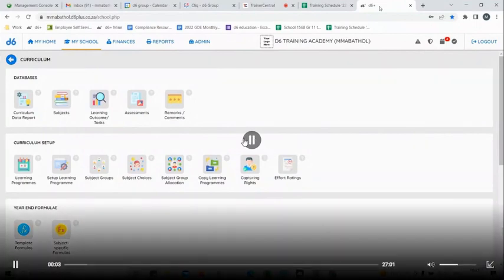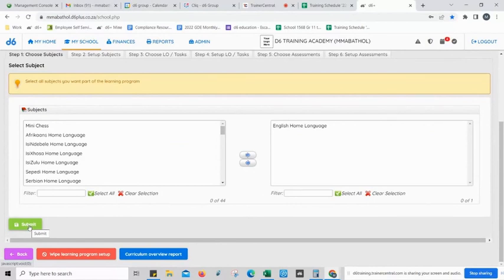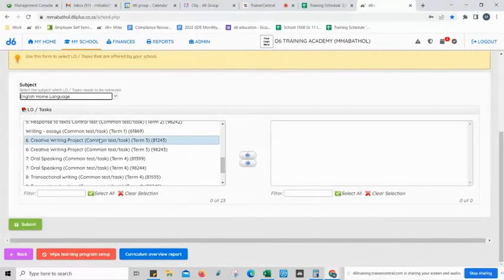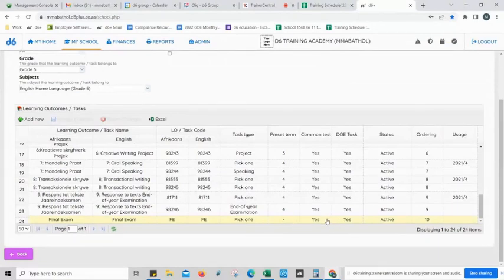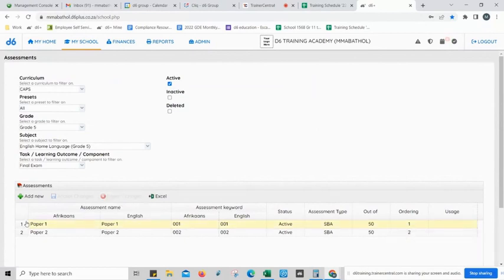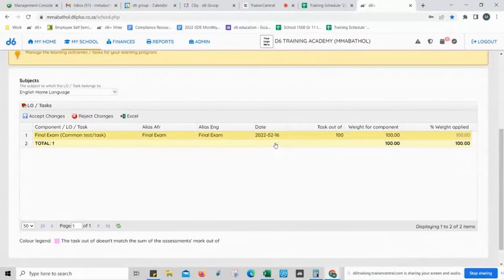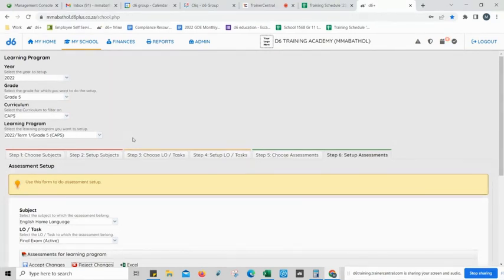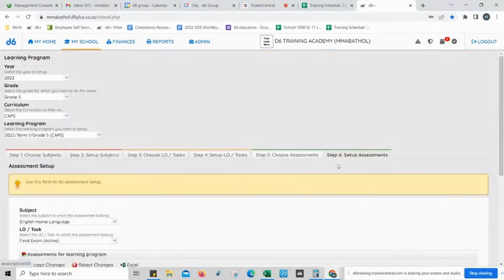d6 Own Curriculum Setup training